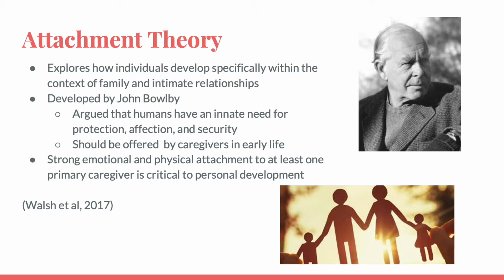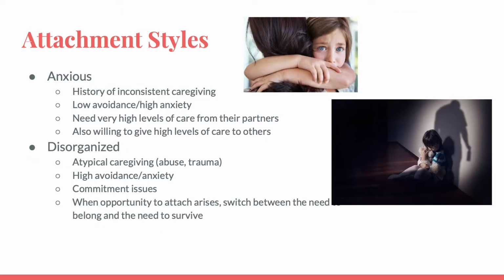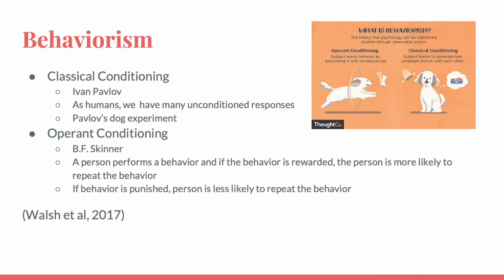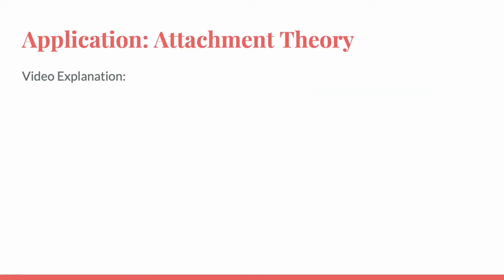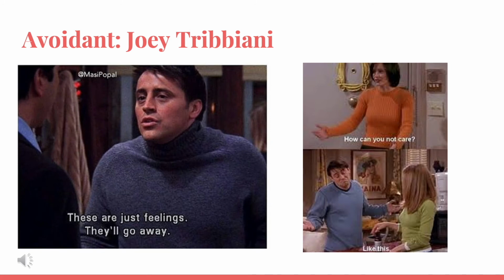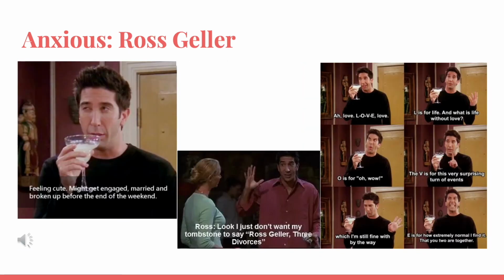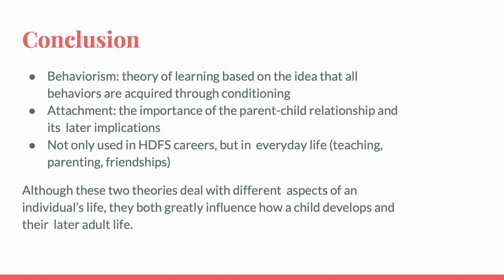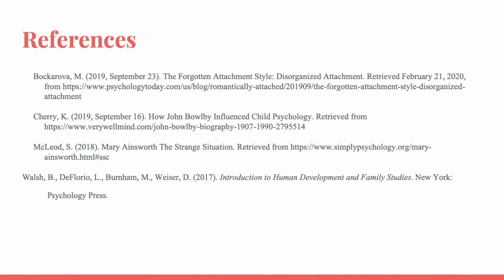Group Theory Project